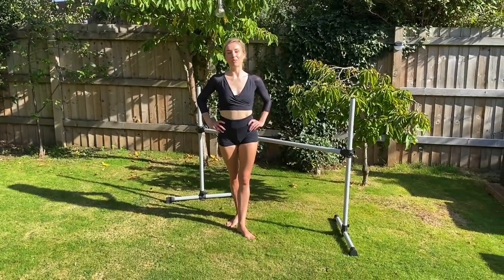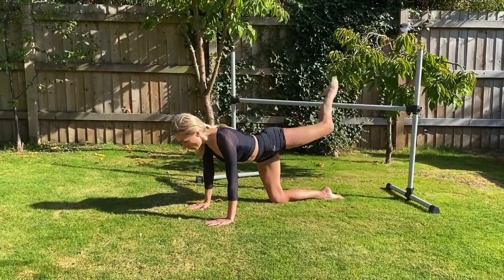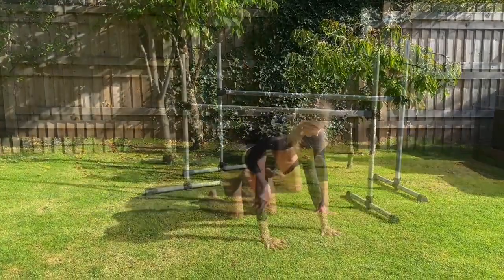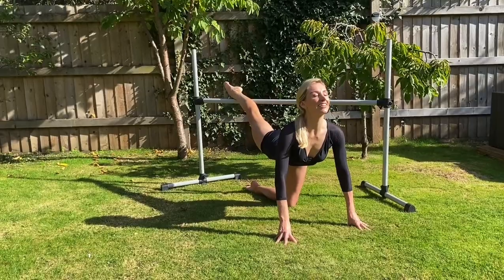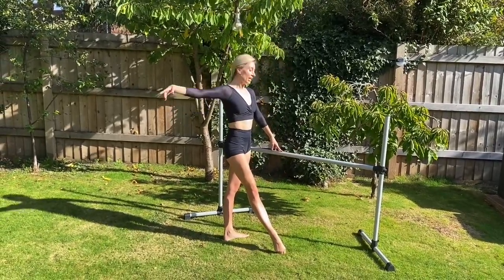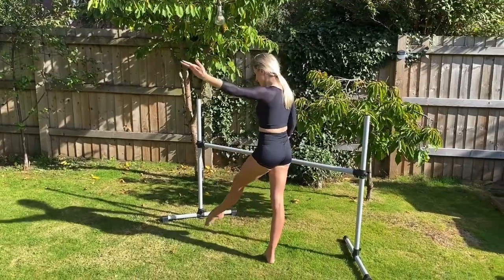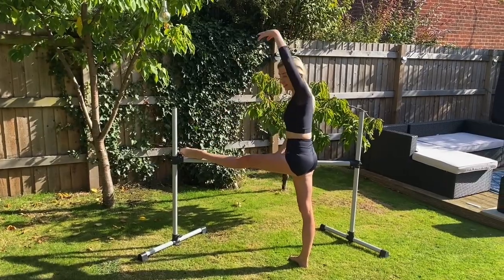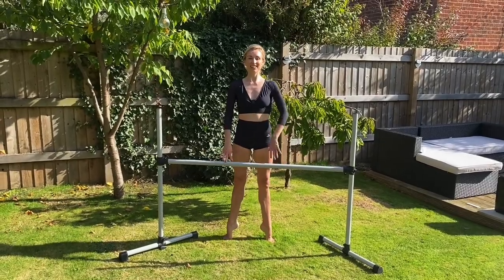Best Booty Barre Exercises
A series of fantastic exercises to shape, tone and lift your booty dancer style! You don't need a barre, grab 2 chairs and a broom or an ironing board will do. Working at varying levels and in multiple directions ensures an express but thorough mini lower body and booty barre workout. Let's get Sleek, Flik x